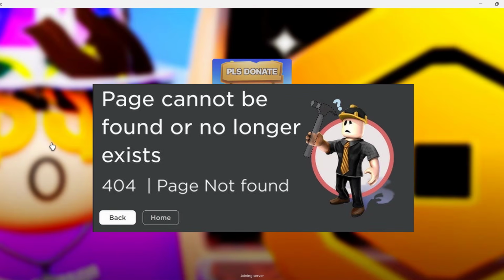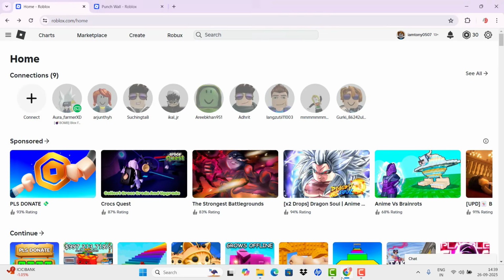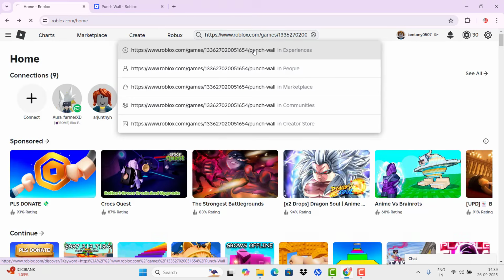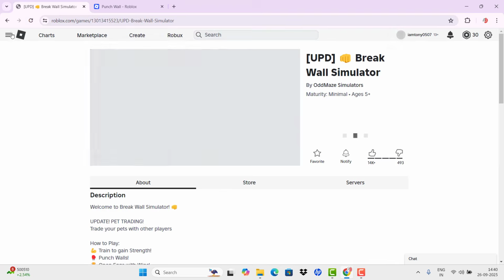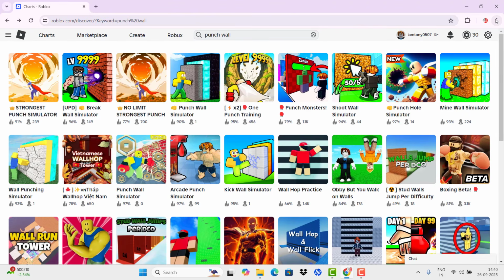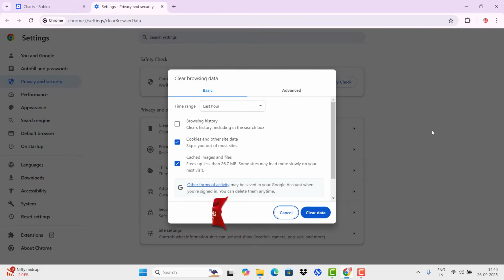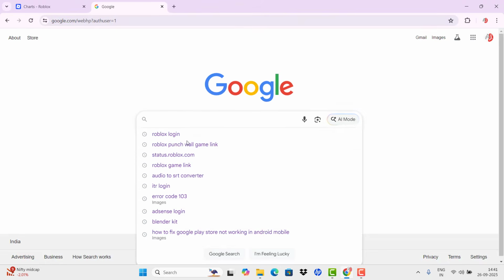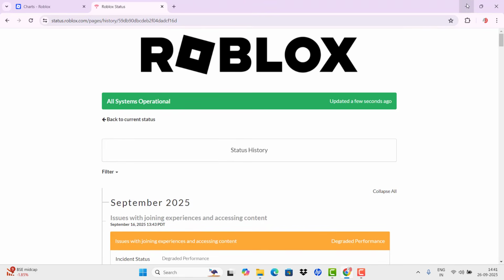How to Fix Roblox Error Code 404 | Page Cannot Be Found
Thank You Everyone For Watching My Video  " How to Fix Roblox Error Code 404 | Page Cannot Be Found ". This Video is Useful And You Learned Something Interesting.

CHANNEL : @TECHTUBEBuddies